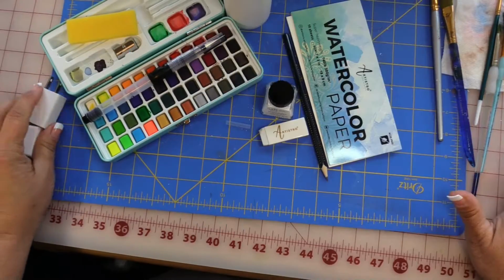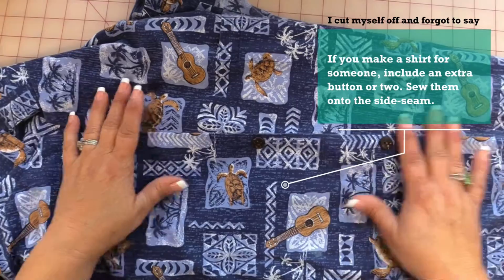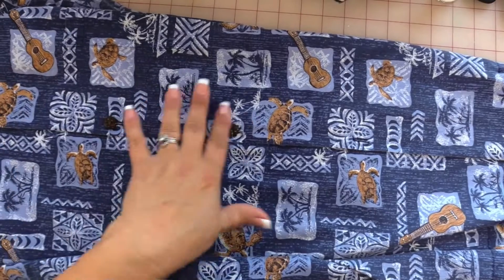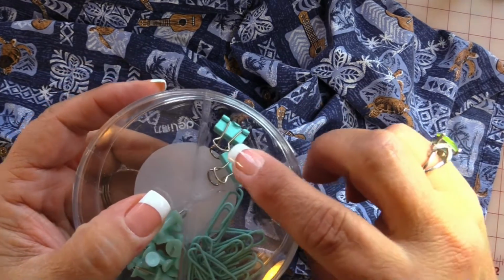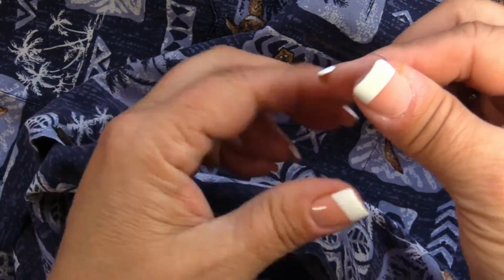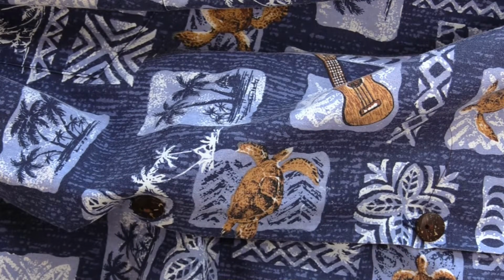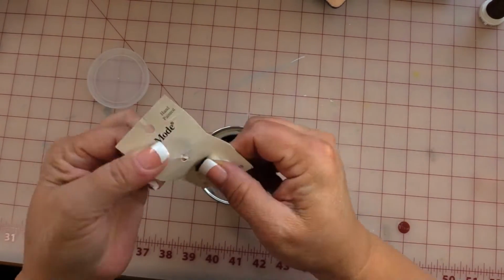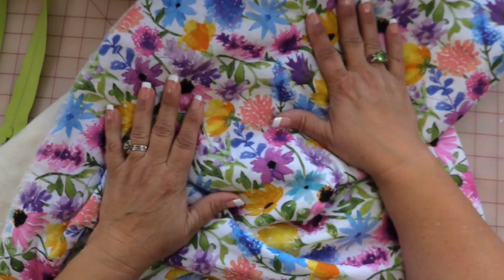*Simple Sewing - A Button* and a little about upcoming fun! 😊🌼🚗🎥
Laurie's Little Studio
Hey Guys!
It may not be significant to most of us who sew – I do believe there are those who may need some instructions regarding a repair such as this one ++*Simple Sewing: A Button* ++
I hope this will be helpful in some way to someone.

If you live in Snohomish County in Washington State, or if you really love plant shopping and don’t mind traveling, you may want to visit this lovely nursery!

Jesse James buttons – I have curated a collection through several means. If you are interested in shopping, they are available at Amazon and some craft stores.

David Textiles: Watercolor cotton fabric shown in this video:
Artistro Watercolor set - 40 High-quality pigment colors including amazing 4 Fluorescent and 4 Metallic Colors, Metal box, 10 sheets of 300g Watercolor Paper, Exclusive Water Brush Pen, Sponge, Drawing Pencil, Brush, Eraser, Swatch Sheet.
Pack including 216 PCS clips and pins
3 Beautiful Colors Available
Convenient Combination Set
Attractive & Well-made
Practical & Easy to Use
Compact Design, Easy to Store

Enjoy your days ahead!

Madobe No Table – SoundJewel
In Shopping Mall – Sound Ideas
All editing materials are used legally through my paid-for subscription with CyberLink and/or PowerDirector and YouTube Studio.

If you are interested in using your crafts to assist Ukraine's efforts, the links below may be helpful:

My daughter, Candice, is teaching voice lessons in her studio and online. She offers a variety of ways to learn and is offering M-F lessons as well as limited weekend class-time. Here are her contacts:

Laurie and Bama

NOTE:
I am not paid to endorse any product or service and I am not affiliated with or sponsored by any business or product mentioned in this video or any of my videos.
I pay for everything I use.
I use Canva for some of my designs//channel art//Icons, etc.
NOTE: I pay for Canva. **I am not using the available free option.
I am using MUSIC I HAVE PAID FOR THROUGH CYBERLINK/POWERDIRECTOR 19 AKA CYBERLINK/POWERDIRECTOR 365.
I am paying for the monthly subscription option and a (currently) One Year paid for special features INCLUDING THE USE OF MUSIC. I have several options to download certain add-ons. I am not (Currently) using any “FREE” options.
I have followed all of the Cyberlink and PowerDirector19 rules regarding the use of this music.
I am not employed by any of the companies/entities/businesses or service providers used by me to create this video.